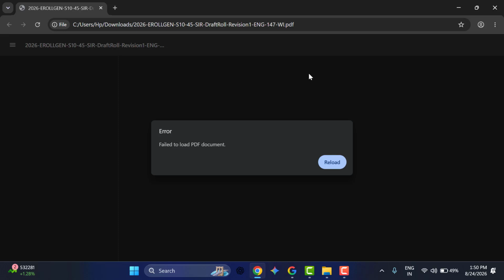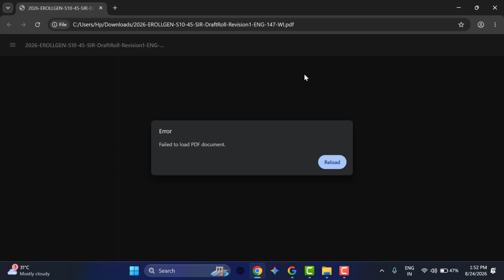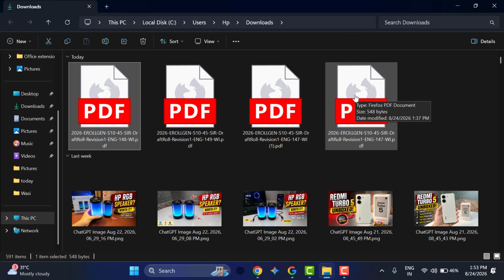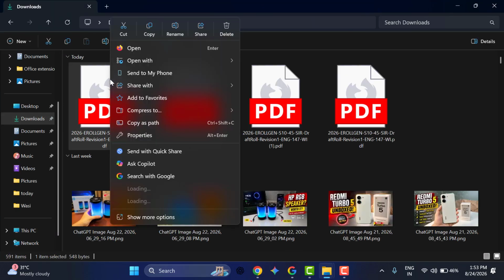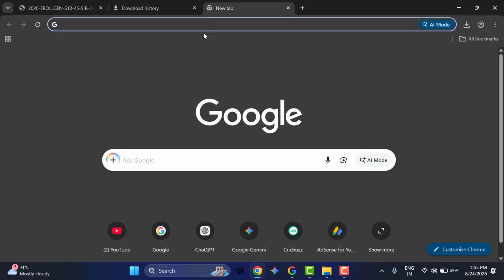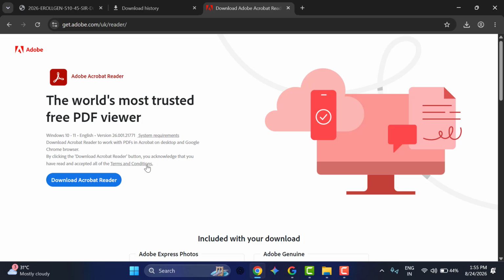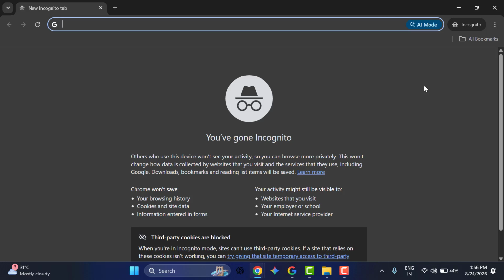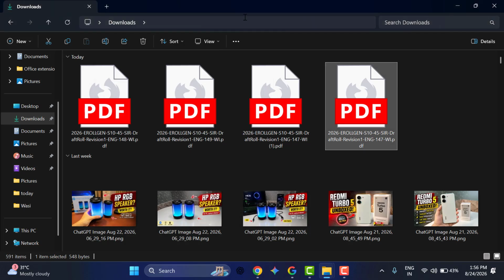PDF Not Opening in Windows? Fix “Failed to Load PDF Document” Error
Failed to Load PDF Document? Try This Simple Fix

Having Trouble Opening a PDF File on your Windows PC & Seeing the “Failed to Load PDF Document” Error? I’ll Show you a Simple Way to Troubleshoot & Fix the PDF not Opening or Loading Problem. This Issue can Occur While Opening PDF Files in Google Chrome, Microsoft Edge, Adobe Acrobat Reader or other PDF viewing Applications so the Solution can be Useful Even if you are not using Chrome. Follow the Steps Shown in the Video to Troubleshoot the Problem & Get your PDF Files Opening Normally Again.